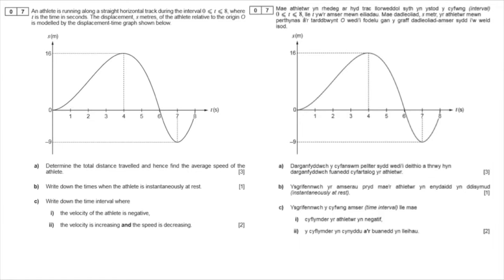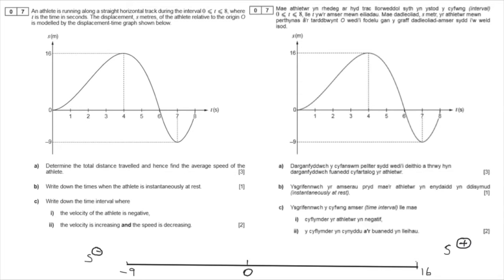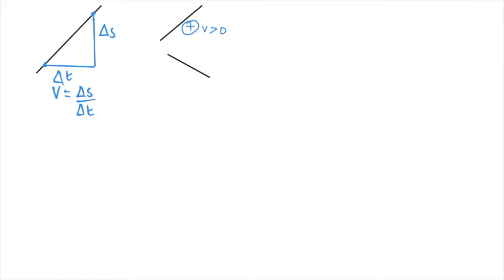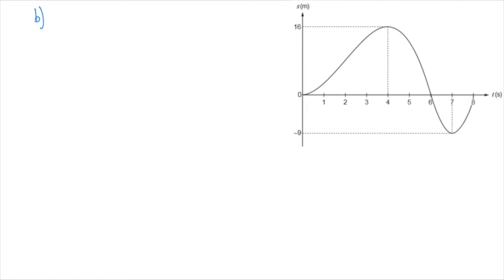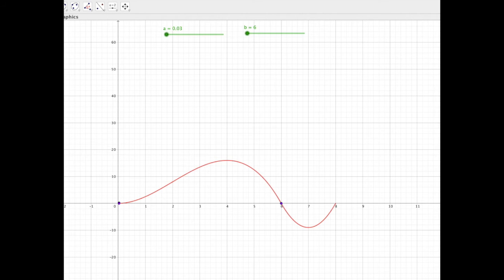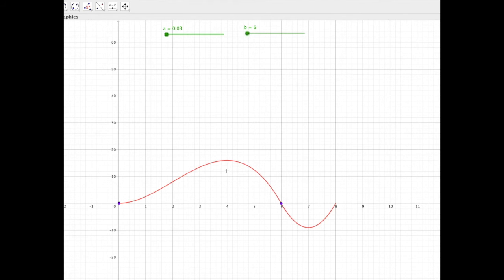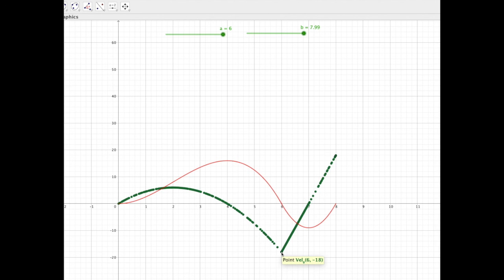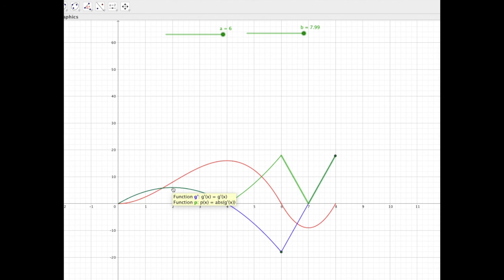Jun 19 M AS U2 Q7 Distance-time graph interpretation. Speed vs. velocity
Additions are:
Geogebra: looking at displacement vs. distance and velocity vs. speed. Using the modulus function.